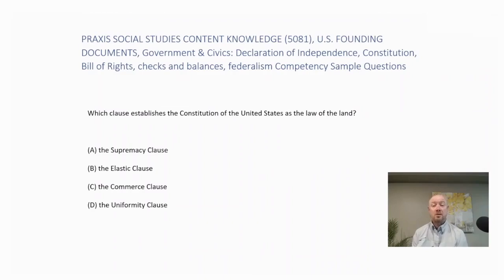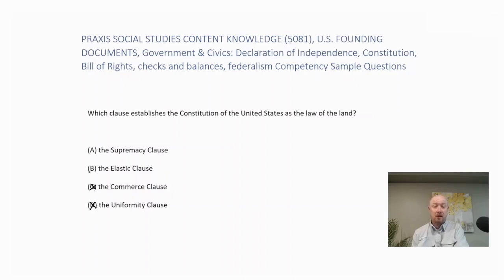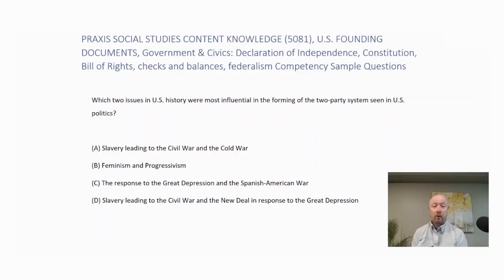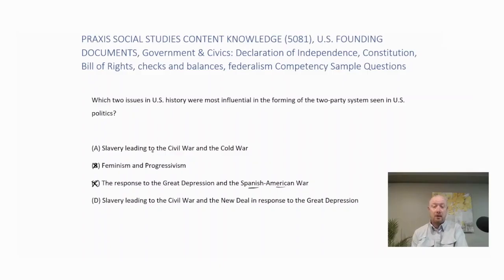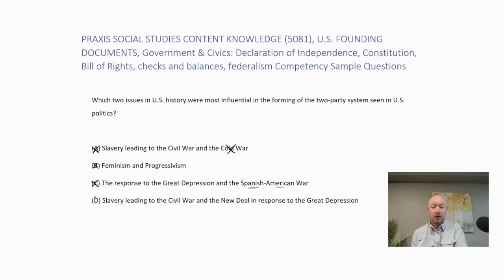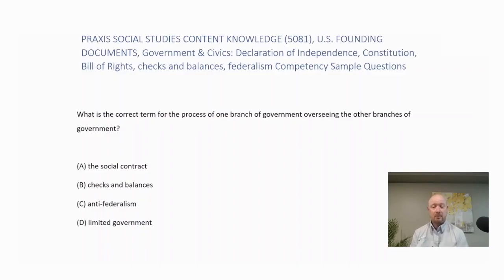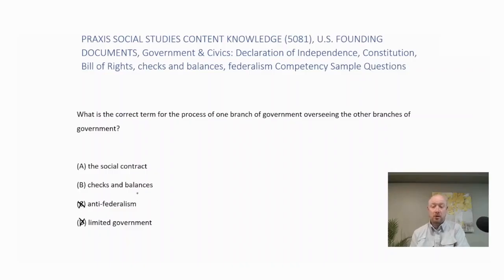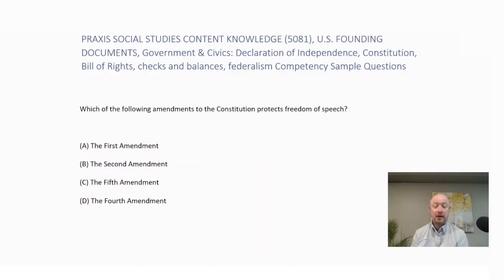Practice Problems for Core American Governance | Praxis Social Studies: Content Knowledge (5081)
📣Looking for authentic Government & Civics: Declaration of Independence, Constitution, Bill of Rights, checks and balances, federalism practice problems for the Praxis Elementary Education Social Studies exam (5081)?

Join test prep expert - Tom - as we walk you through the types of Government & Civics: Declaration of Independence, Constitution, Bill of Rights, checks and balances, federalism problems that you are likely to face. This video will provide step-by-step solutions for each problem as well as strategy tips to help you save time & tackle any Government & Civics: Declaration of Independence, Constitution, Bill of Rights, checks and balances, federalism problem that comes your way.

🔗 LINKS 🔗

🔎 CHAPTERS 🔎

0:00 Intro & What This Video Covers
0:19 How to Use This Practice Video
0:29 Question 1: Supremacy Clause
1:17 Explanation: Why the Supremacy Clause Is Correct
1:20 Question 2: Issues That Shaped the Two-Party System
2:35 Explanation: Slavery & The New Deal
2:56 Question 3: Checks and Balances
3:53 Explanation: Branch Oversight
4:05 Question 4: Freedom of Speech Amendment
4:44 Explanation: First Amendment
4:47 Final Thoughts & How Did You Do?